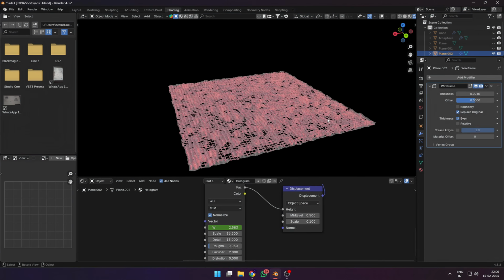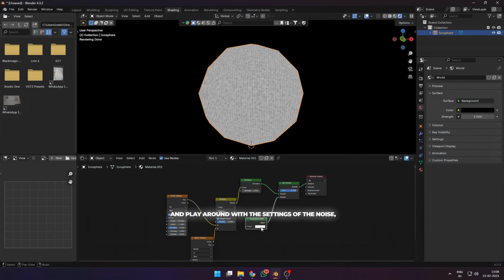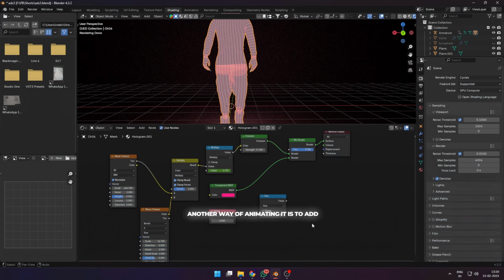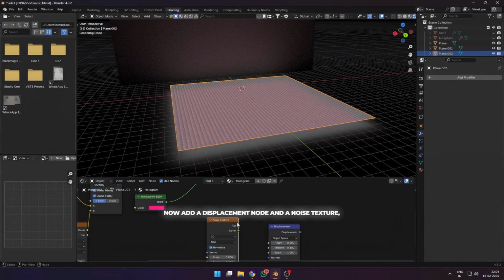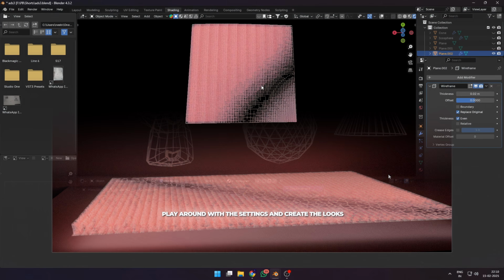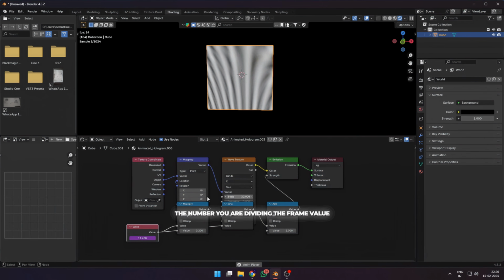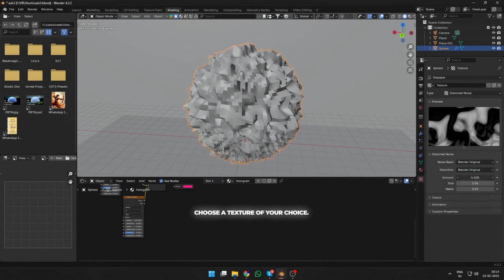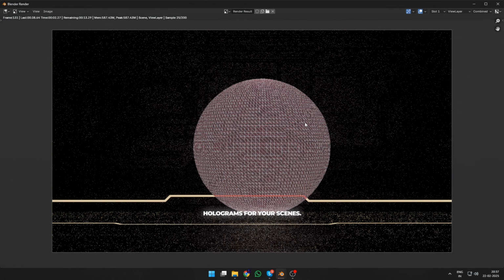How to Animate Holograms in Blender!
Let's create stunning sci-fi holograms in Blender? 🔥 In this tutorial, I cover:

✨ Basic Hologram Materials (Glowing & Transparent Effects)
⚡ Animated Displacement Holograms (For a dynamic look)
🎙 Voice-Activated Holograms (Reacting to sound input!)

This is perfect for sci-fi UI, force fields, and futuristic VFX! 🚀

🎬 Watch now & level up your Blender skills!

00:00 Intro
00:06 Base Hologram Material
01:10 Animating Flicker
02:35 Displacement Holograms
03:42 Checker Hologram
03:52 Wireframe Hologram
04:06 Scanlines Hologram
04:49 Voice Activated Hologram